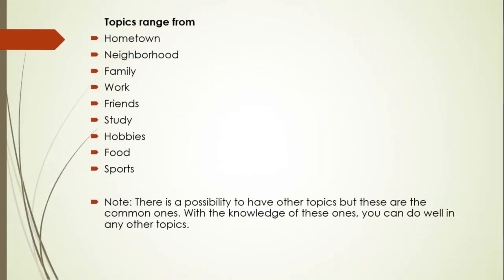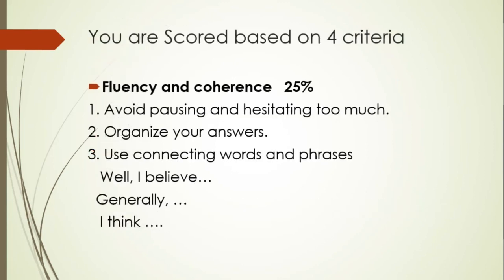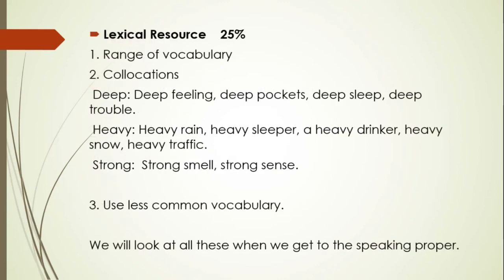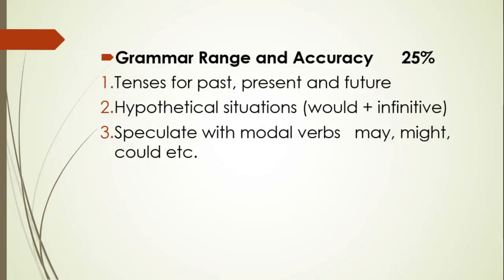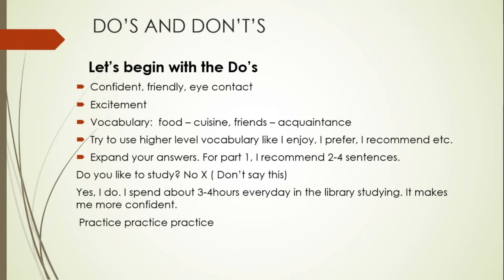MASTERING IELTS ENGLISH SPEAKING - COURSE - Understanding Part 1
Mastering Speaking get band 7 - 9 in IELTS Speaking (PART 1)